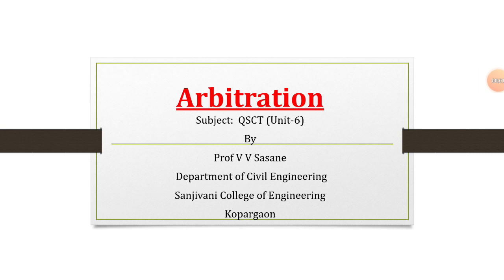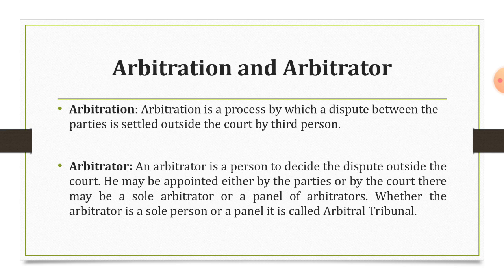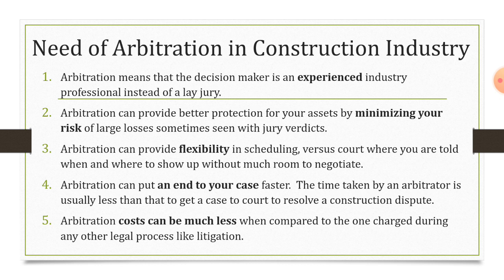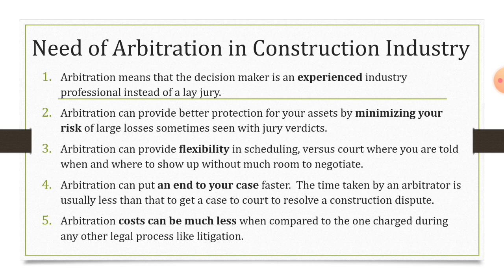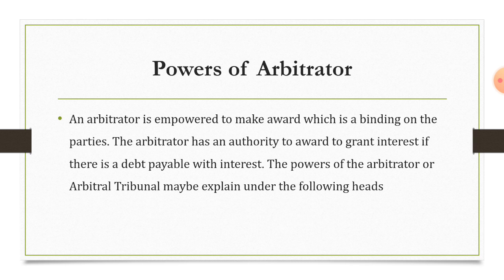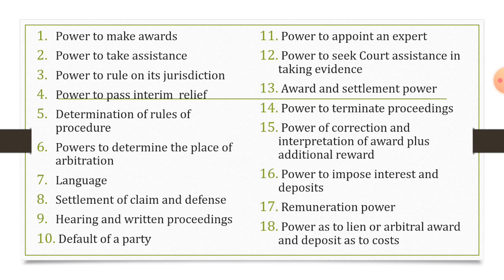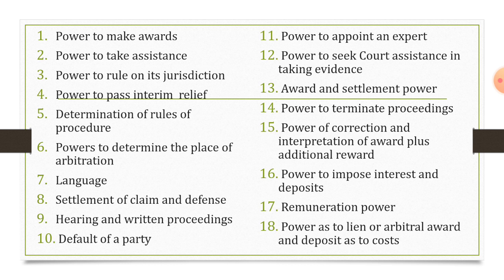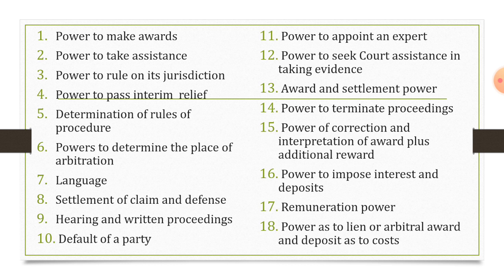Arbitration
Describes concept of arbitration, its necessity, duties and poers of arbitrator